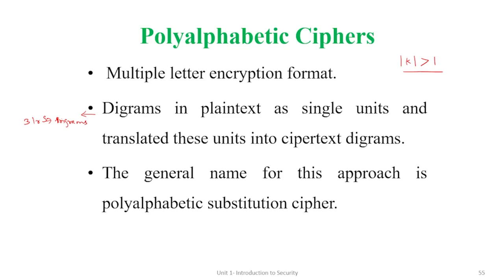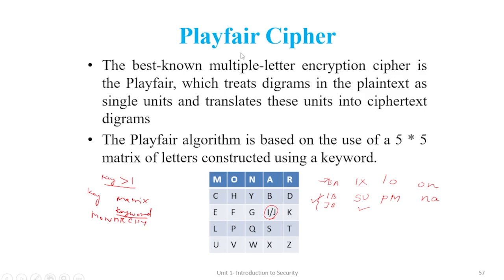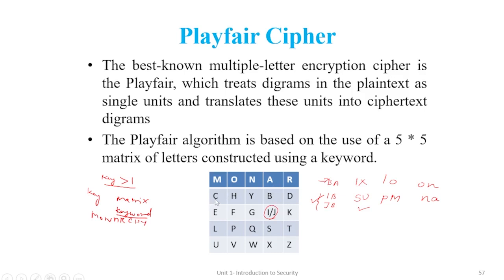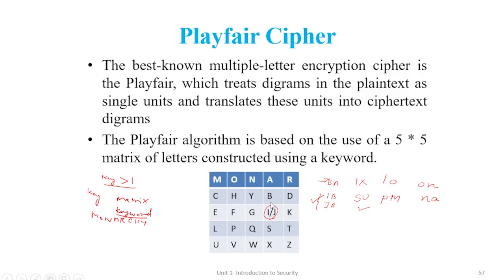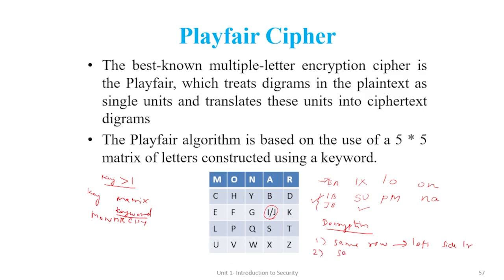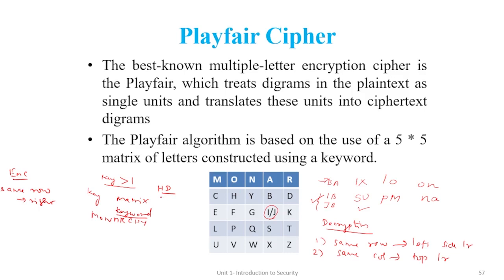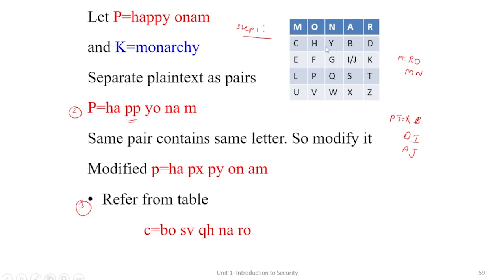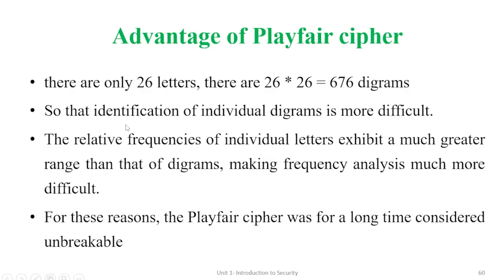CCS | Unit-1 | Lec-09 | Playfair Cipher